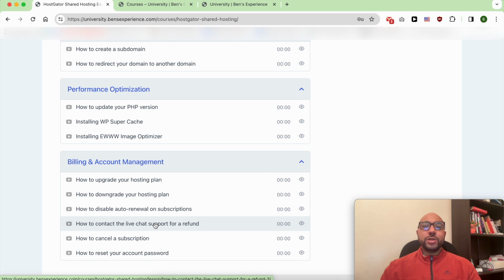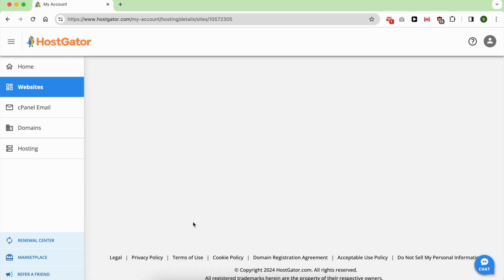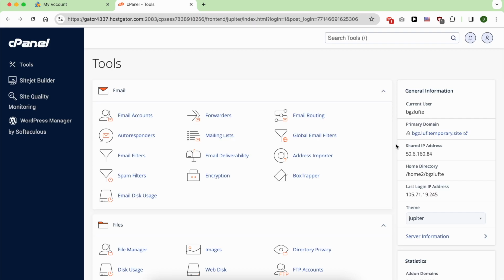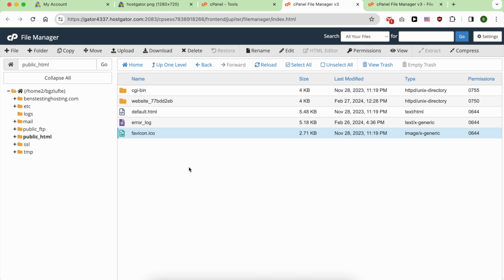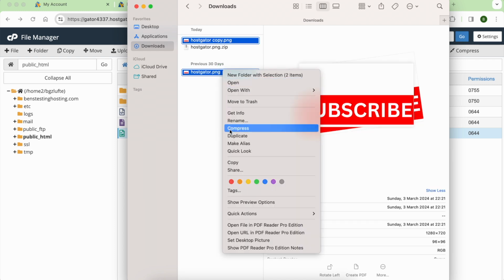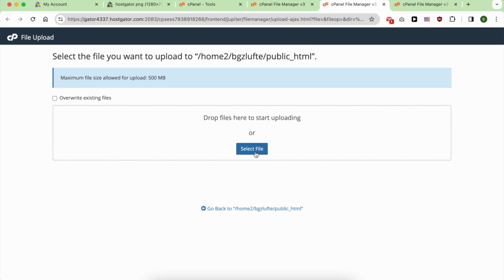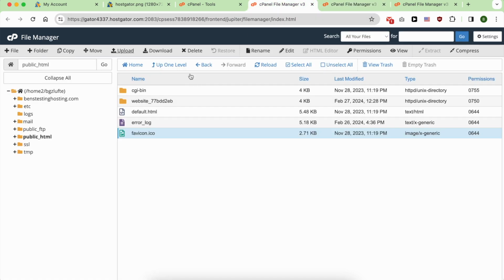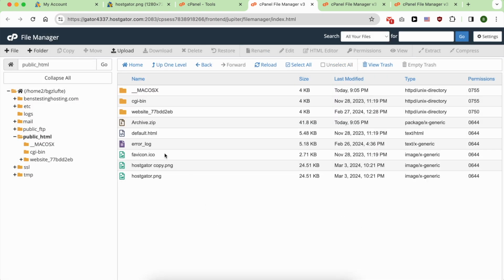How to Upload Files to HostGator: Step-by-Step Guide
Welcome to Ben's experience! In this video, I'll walk you through the process of uploading files to HostGator step by step. If you're new to HostGator or need a refresher, this tutorial is perfect for you.

Learn how to manage your website, email accounts, and optimize website performance with my free HostGator course inside my University.

To upload files to HostGator, follow these simple steps:

Click on settings under your website.
Navigate to Advanced and go to C panel.
Inside C panel, find the file manager.
In the file manager, go to public HTML.
Click on upload, select your file, and upload it.
For multiple files, compress them on your laptop and upload the compressed file. Extract it within the file manager to access your files easily.